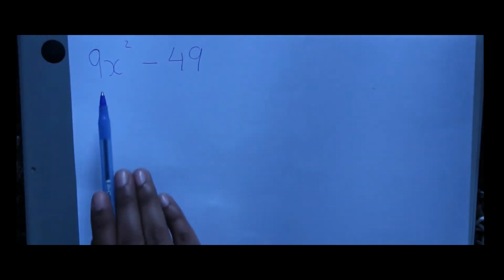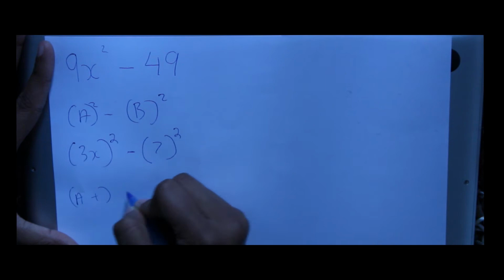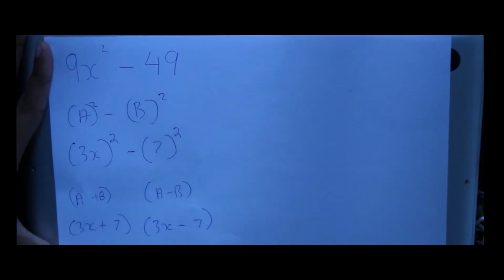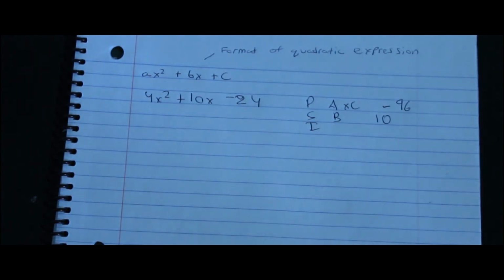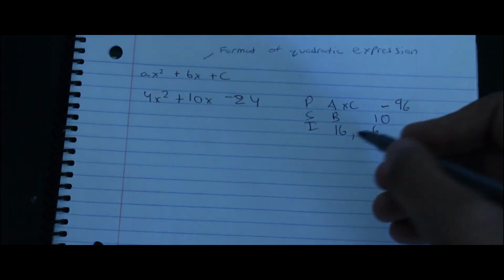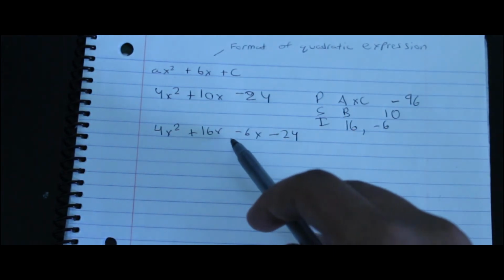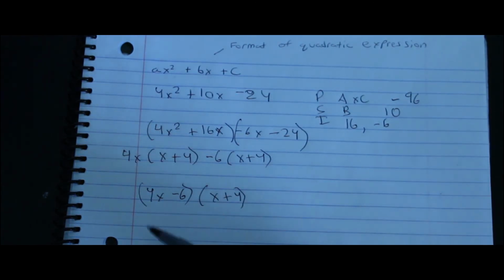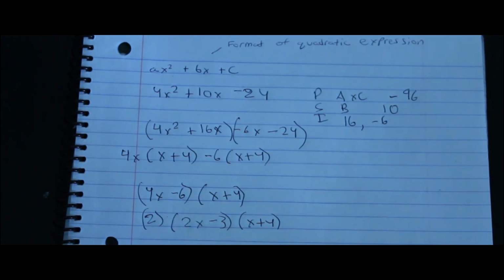How to Factor (Simple, Difference of Squares, Quadratic Factoring)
Factoring video for Functions class
(Simple, Difference of Squares, Quadratic)
By Ike and Rajita